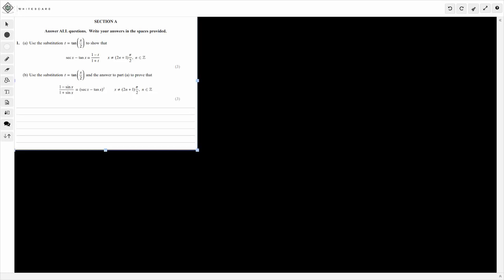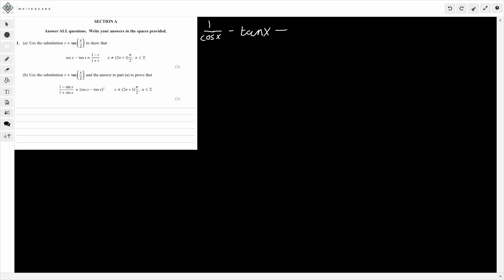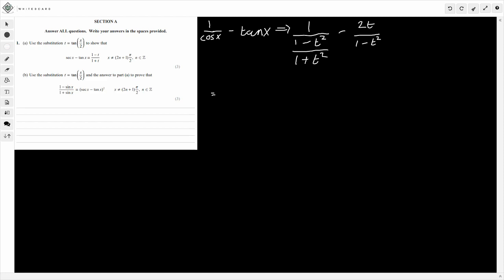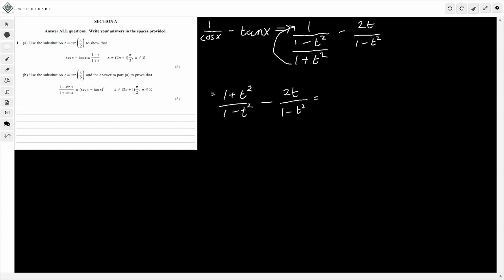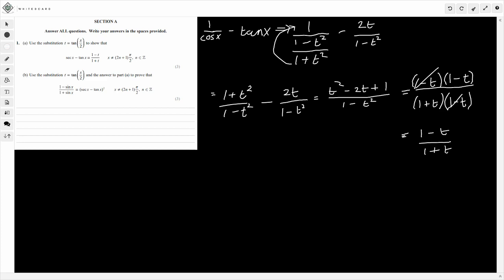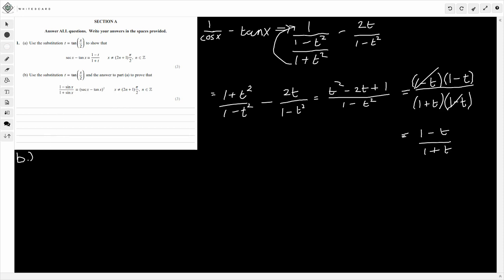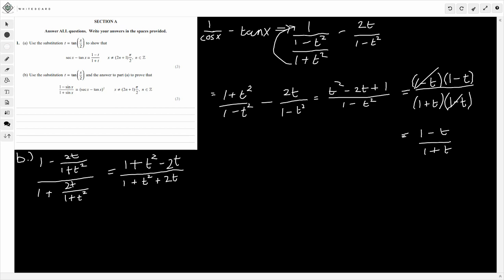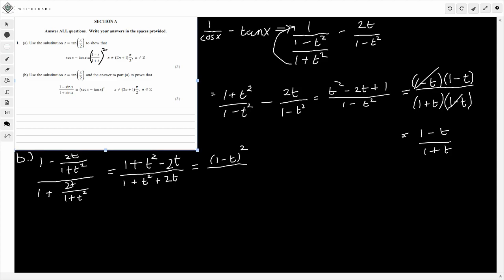Edexcel A-Level Further Maths: FP1 - Q1 (T Formulae)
Q1 from the edexcel AS Specimen paper for Further Pure Mathematics 1 looks at T-formulae and substitutions

Students are asked to show that two identities hold by using substitutions and performing the appropriate algebraic manipulation

Topics included in this AS Paper:

T-Formulae
Numerical Methods
3D Vectors and Determinants of 3x3 matrices
Hyperbolas and Parabolas
Fractional inequalities

You can find tons more A-Level Further Maths revision material on my channel if you need it!